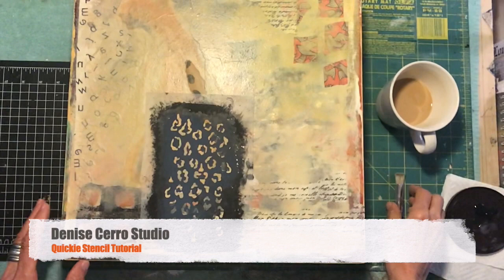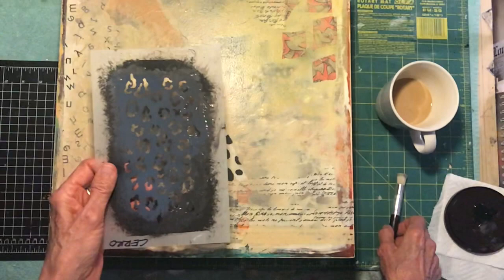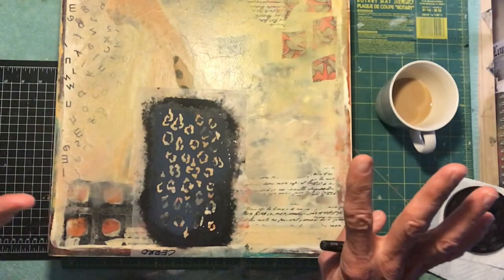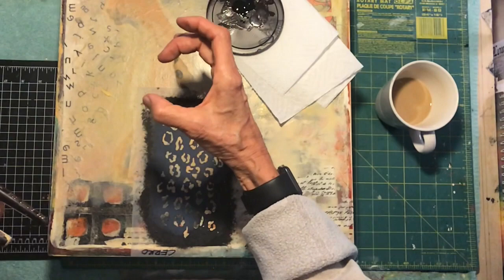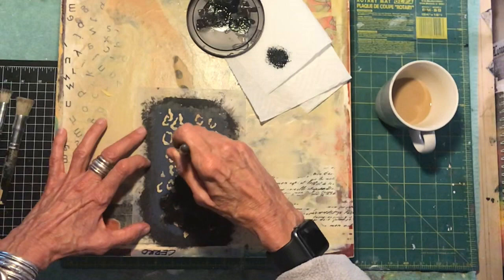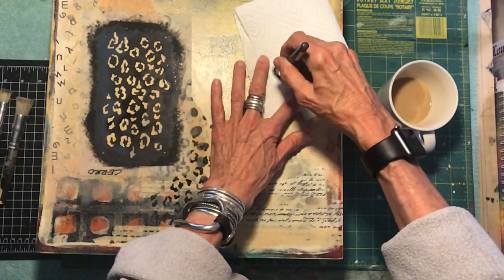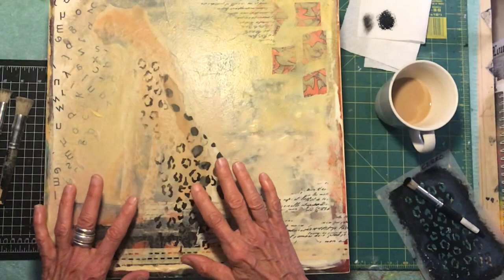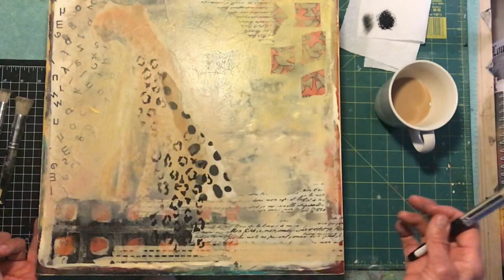Quickie Stencil Tutorial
This video shows how to do a simple stencil properly...with no paint bleeds.